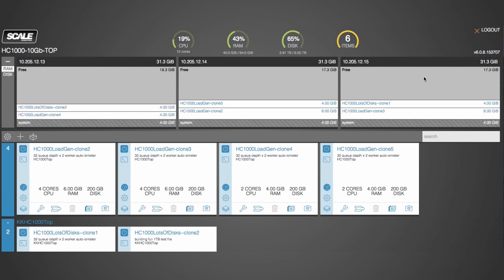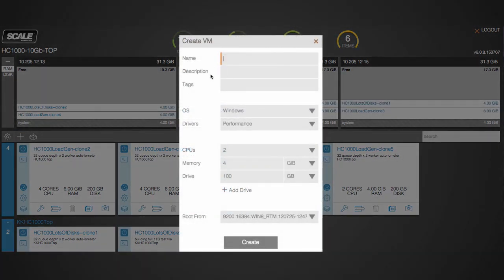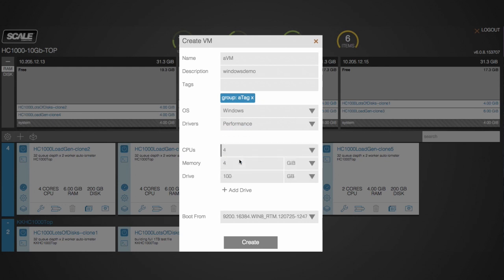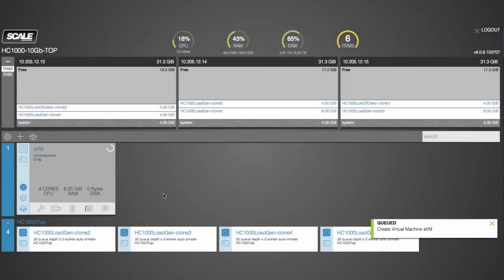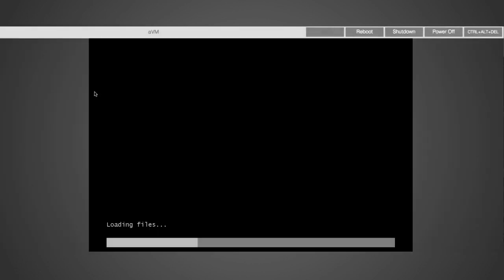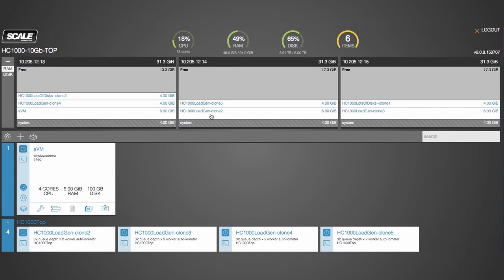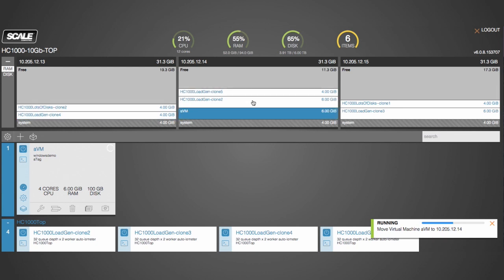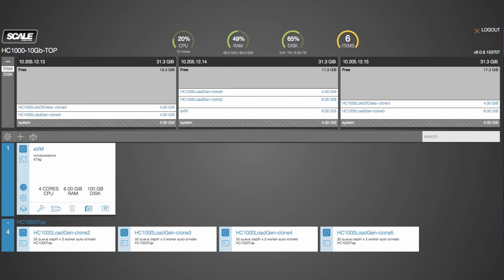Scale Computing | SC//Platform - Virtual Machine Creation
In this video we will demonstrate the ease of creating a virtual machine in SC//HyperCore(TM).